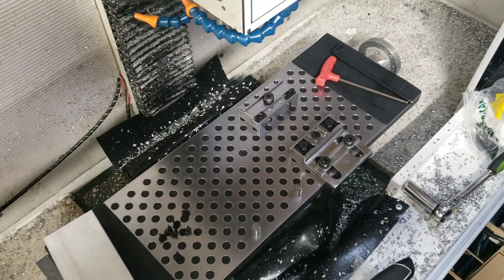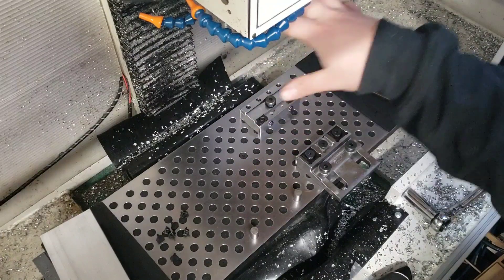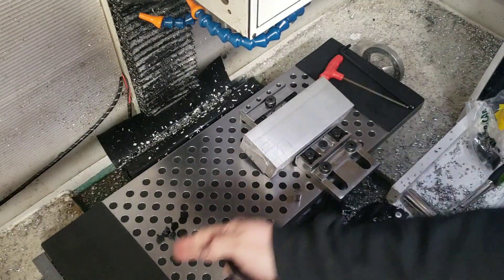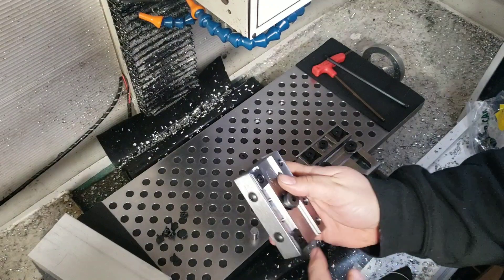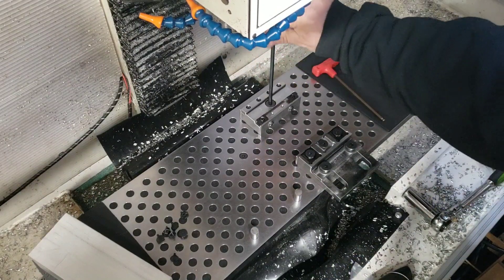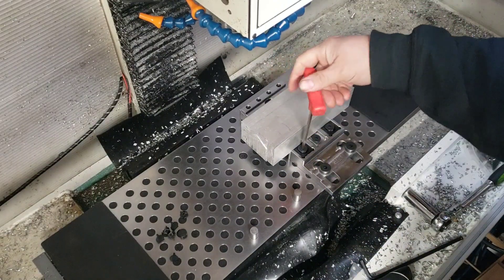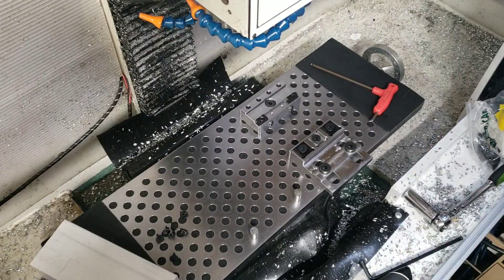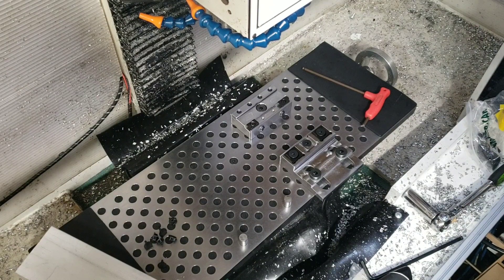G0704 CNC Mill - Saunders Machine Works Fixture Plate setup and mock up with the mod vise.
Showing the Saunders Machine works fixture plate on my Grizzly G0704 cnc mill.  A quick run down of the features and a set up example.